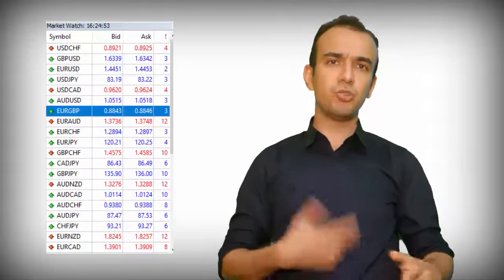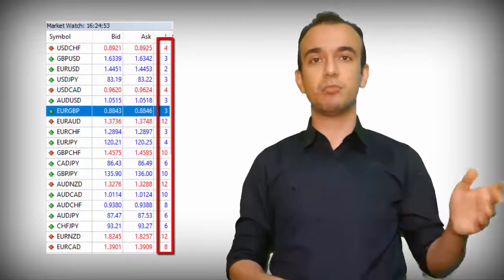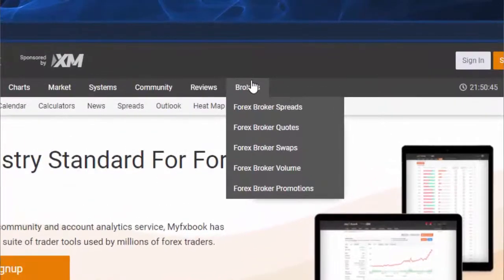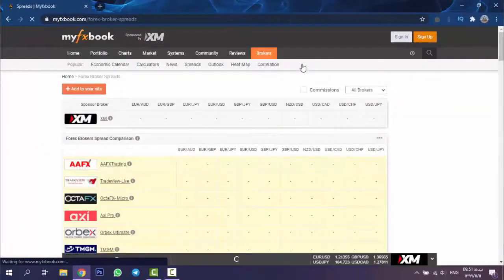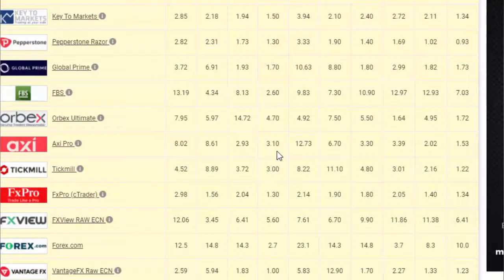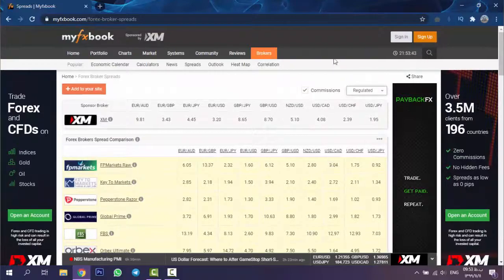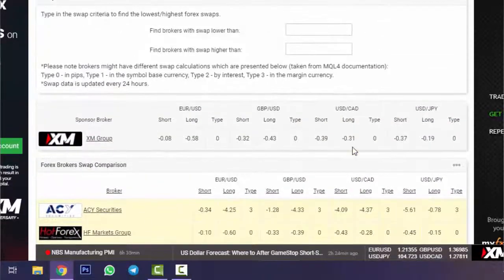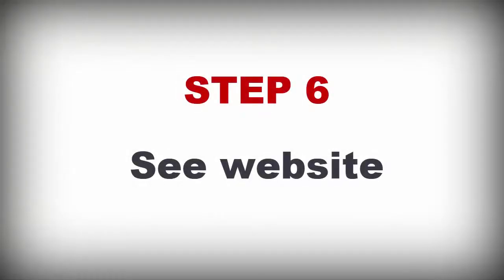Choosing Broker in 7 simple Steps _ Considering Swap, Spread, Commission, Regulation & other Factors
Choosing broker is one of the most important steps of being a trader. if you don't know how to choose the right broker and the right account for your trading condition you would give a good amount of your profits to your broker. In this video we tried to to look at this subject in a simple way in 7 steps.

00:00 Introduction
01:14 What is a Broker?
02:26 Swap
03:27 Spread and Commission
04:39 Slippage
05:27 Regulation
06:27 Select Using Myfxbook
09:54 See Broker Website
10:18 Test with small accounts